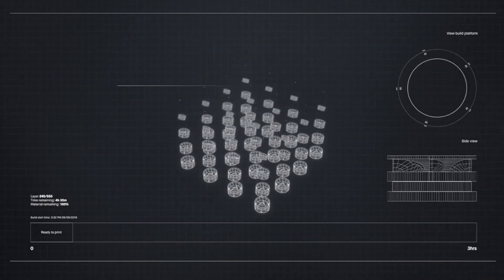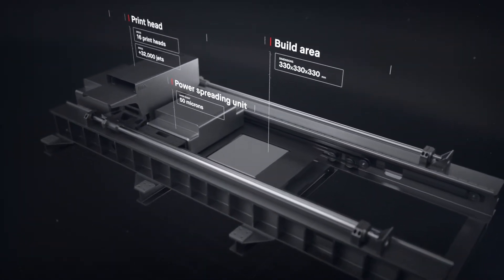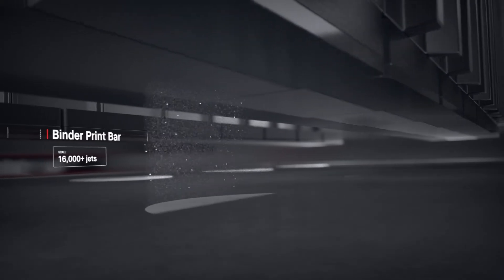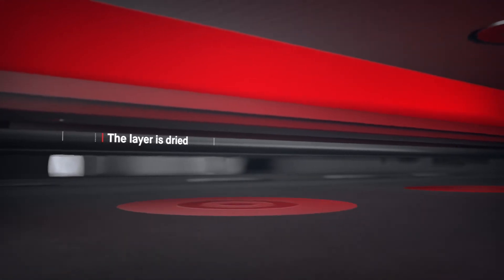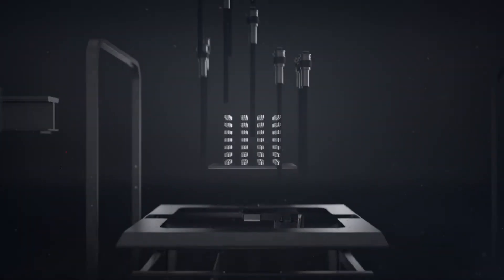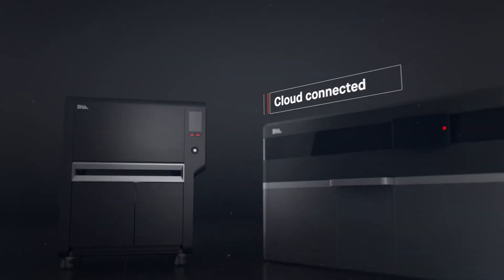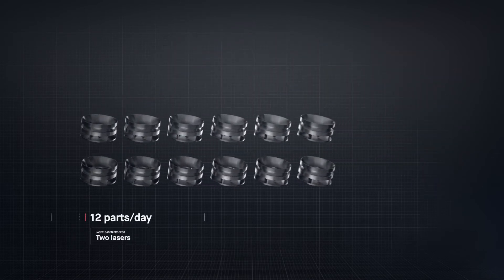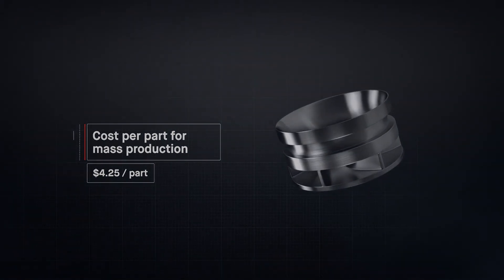Imprimante 3D Métal - Desktop Metal Production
Introduction à la future technologie Desktop Metal Production (disponible fin 2019), la version haut rendement de l'offre Desktop Metal basé sur la technologie SPJ (Single Pass Jetting)